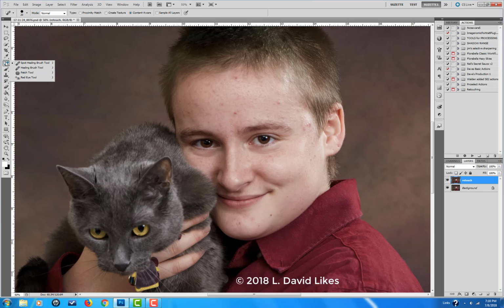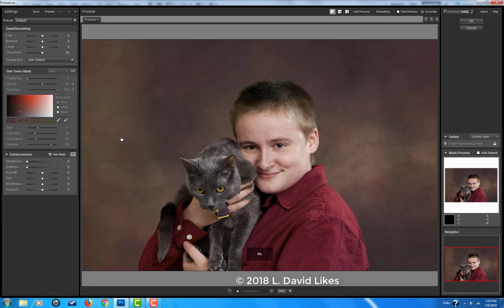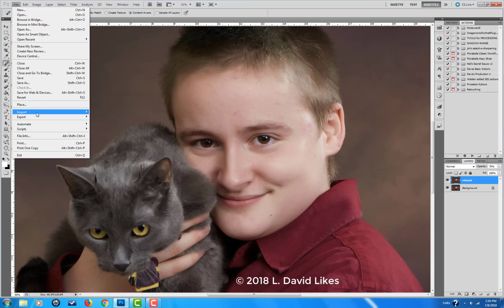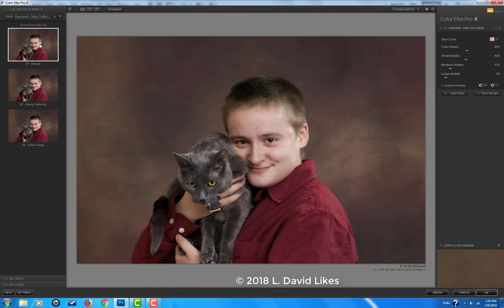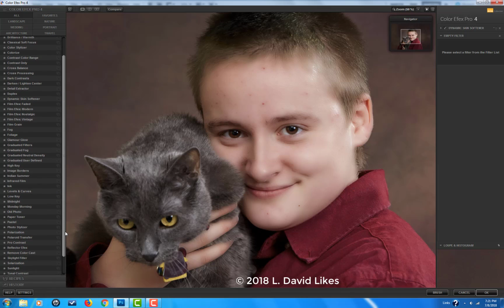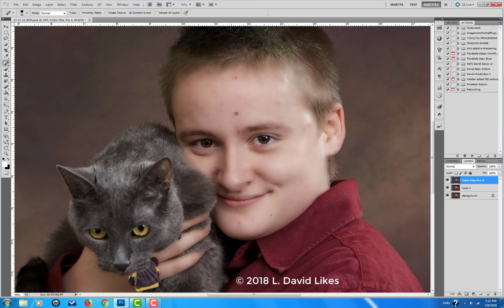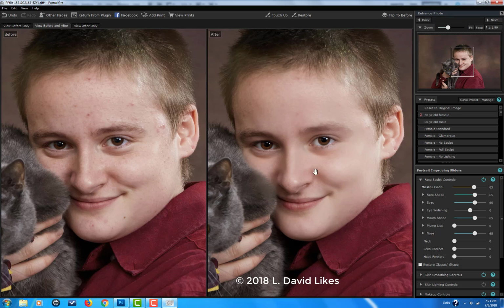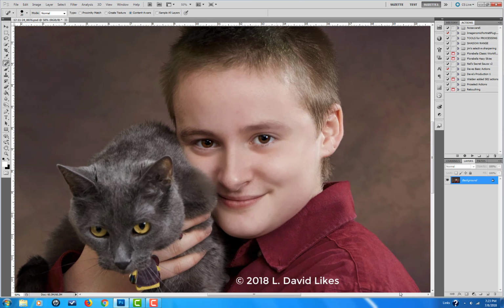How Software Plug-Ins speed up retouching in Photoshop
A short comparison of how Imagenomic Portraiture, Nik Filters and Anthropics Portrait Pro help speed up retouching in Photoshop.